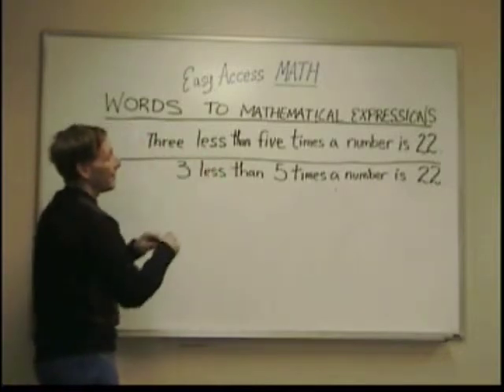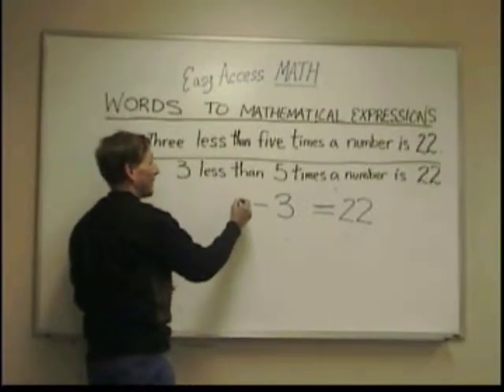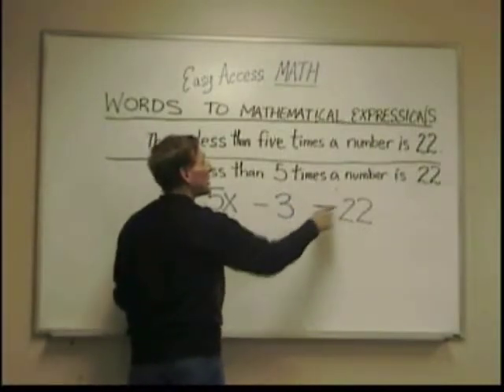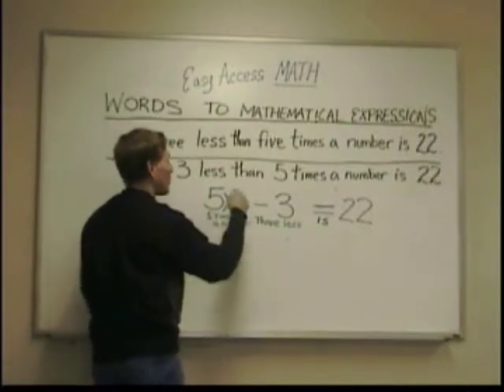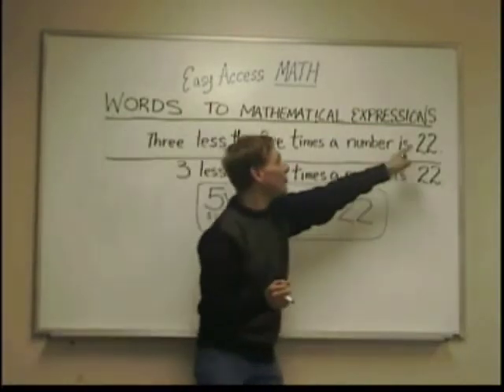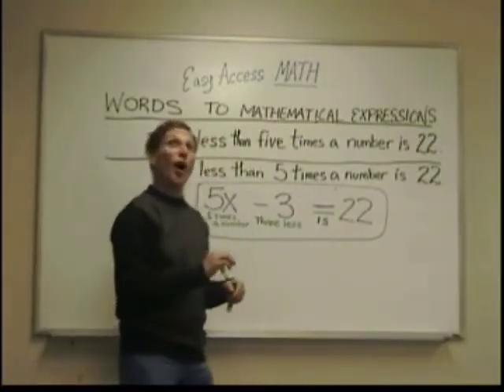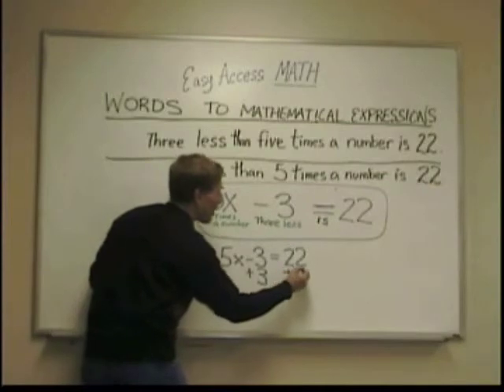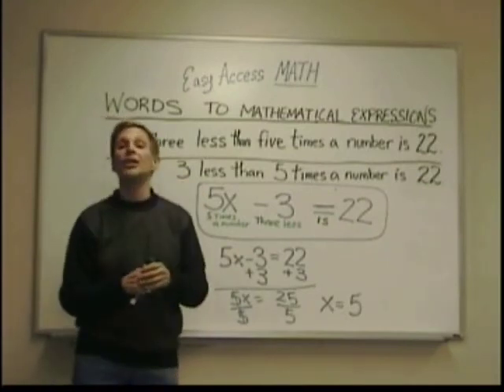EASY ACCESS MATH WORDS TO NUMBERS